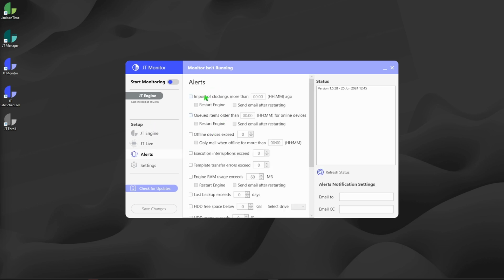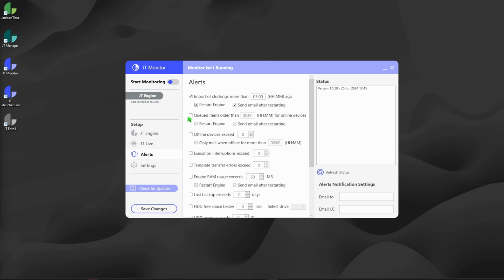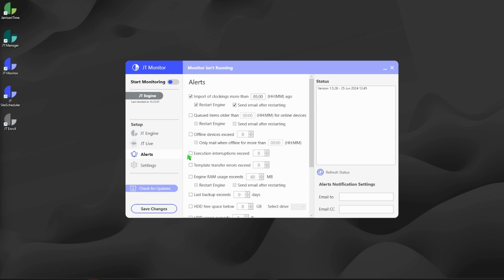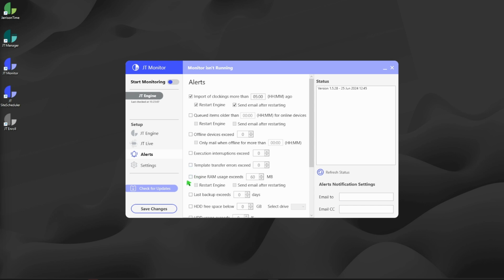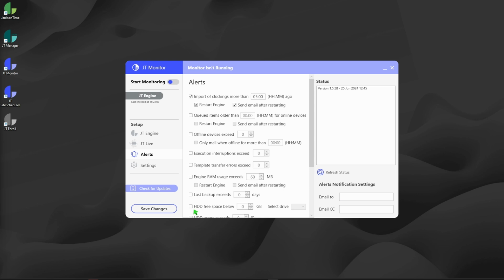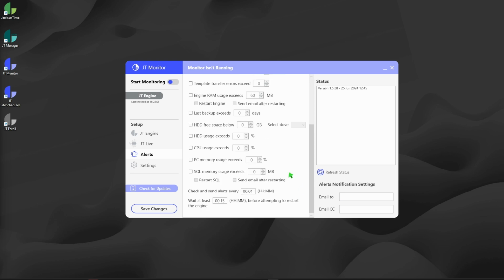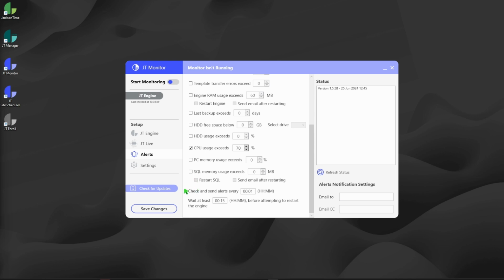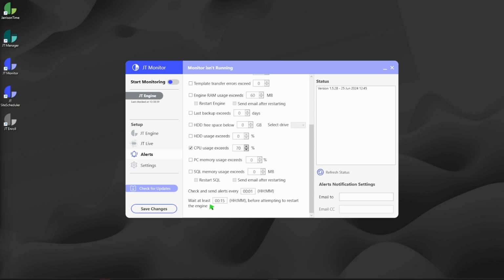Setting up alerts in JT Monitor